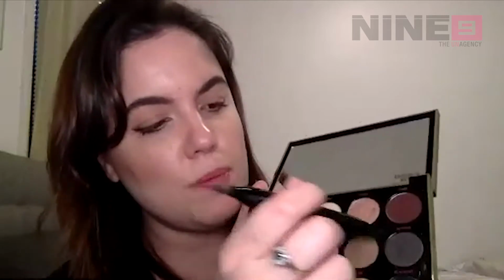How to Change Up Your Makeup for Different Character Types: With Bridie Coughlan - part 5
In the final part of this virtual workshop, Bridie Coughlan goes over how to make a darker, edgier look!